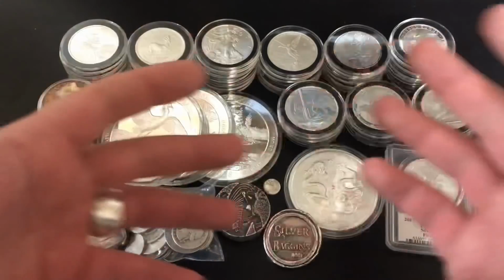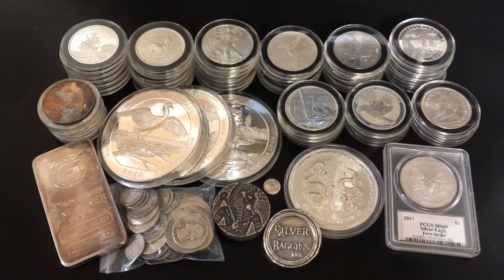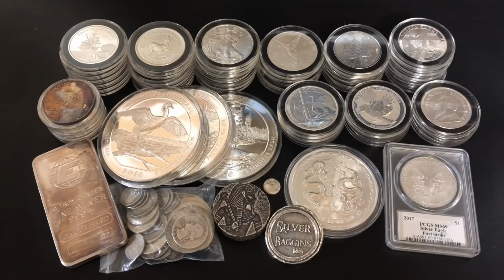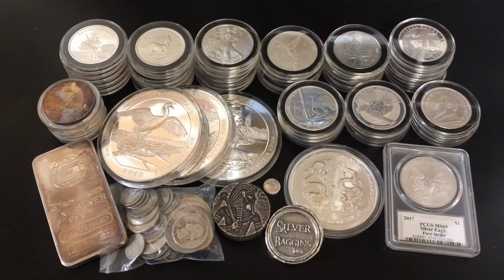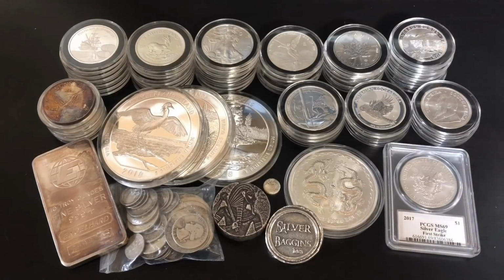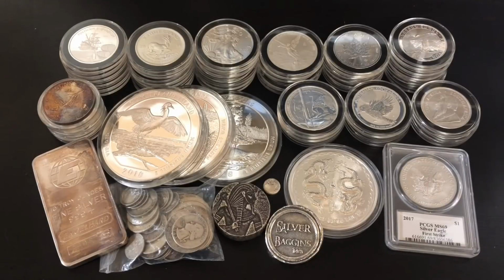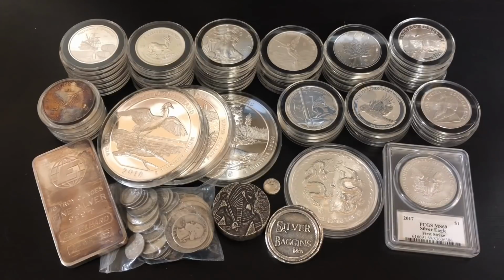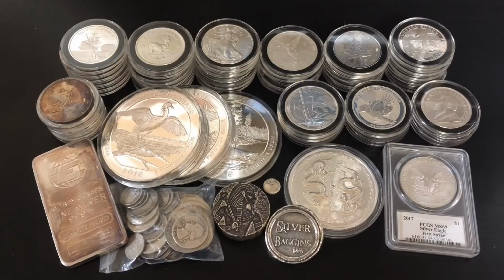Silver Stacking For Beginners - My Advice!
In this video I share some advise and information that I have for new silver stackers. I have been silver stacking since last year and I have learned a lot of things in the short time that I have been stacking so I wanted to make a Silver Stacking for Beginners video to share some of the knowledge I have gained. If you are fairly new to silver stacking or if you are a total beginner then this video might help you learn some things that you didn't know before. I watched countless videos on silver stacking when I first started and I wish that I could have seen a video on silver stacking for beginners that included some of the tips that I share in this video. I try to cover lots of topics such as what is silver stacking, where to buy silver, why do people stack silver, how to stack silver, and who is a silver stacker. This video is what I hope will be a good FAQ on silver stacking for beginners!